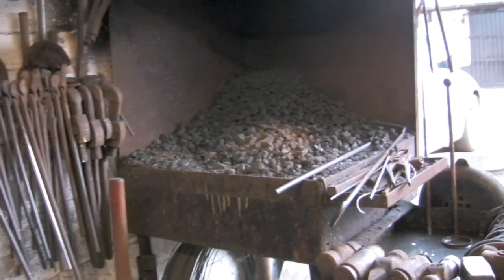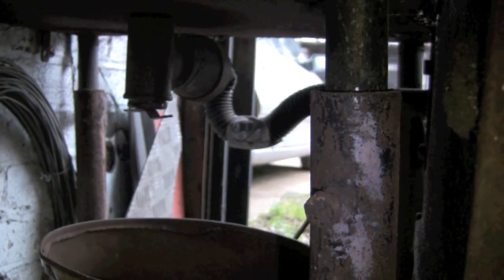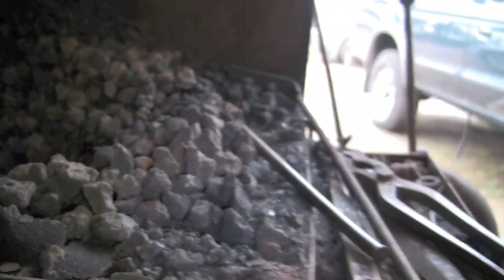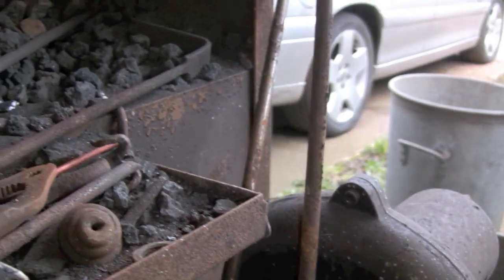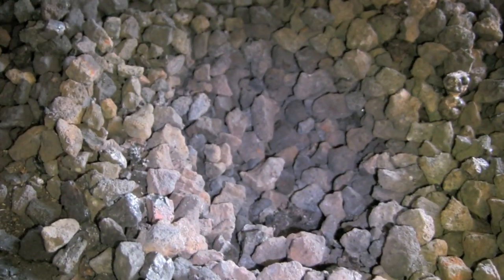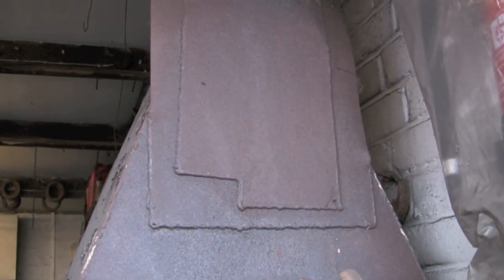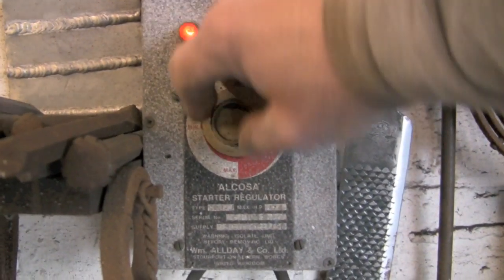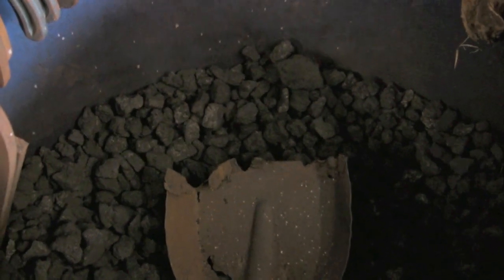My Forge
A quick view around my 30 year old home built forge.